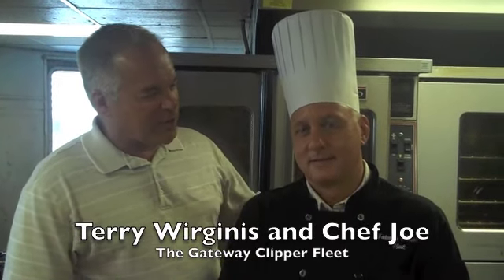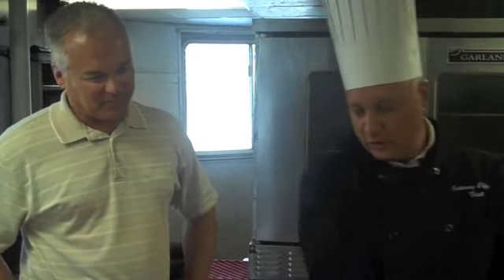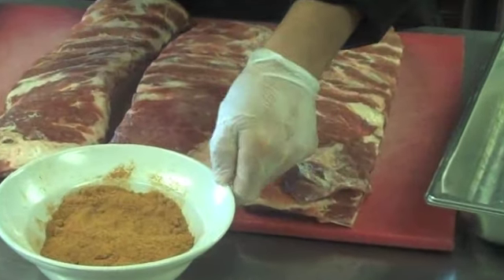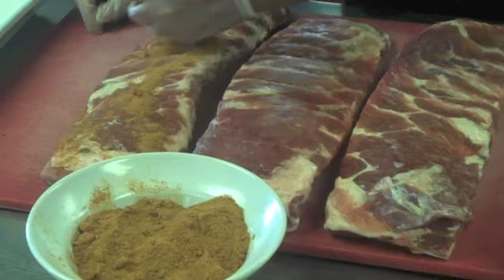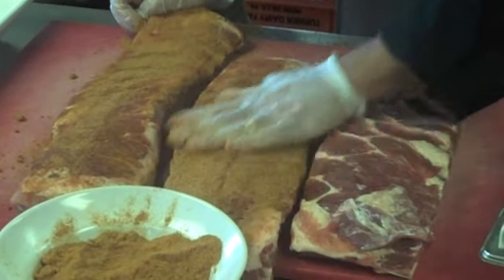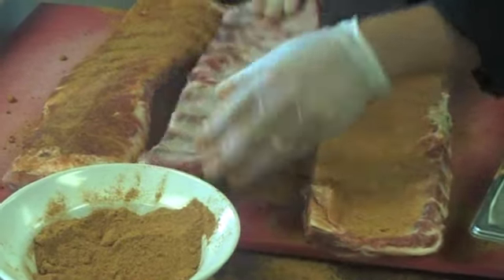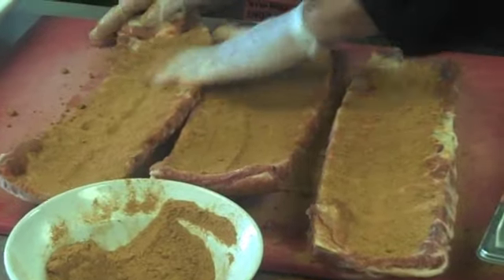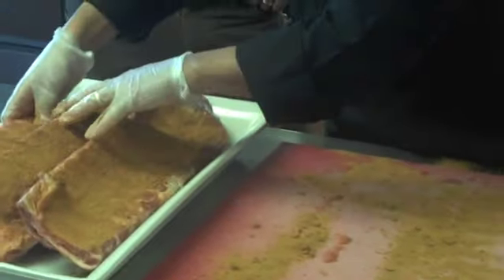Chicken and Ribs Dinner Cruise on The Gateway Clipper Fleet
Join the Gateway Clipper Fleet every Tuesday and Thursday for our famous Chicken and Ribs Dinner Cruise!